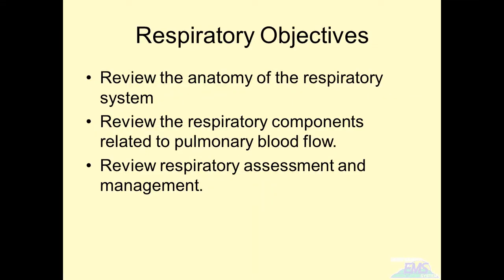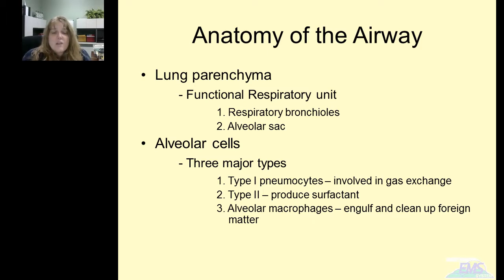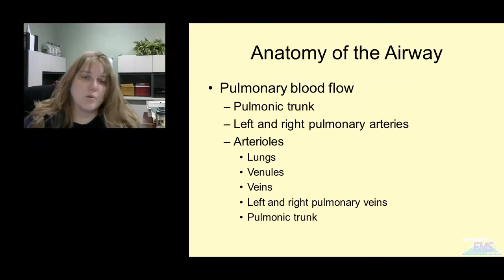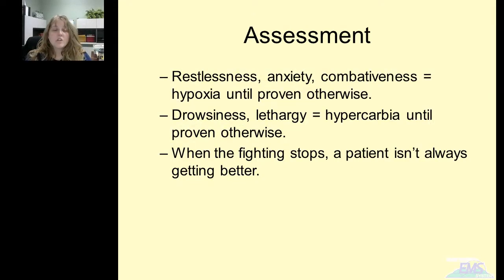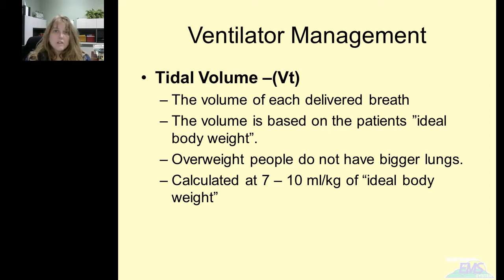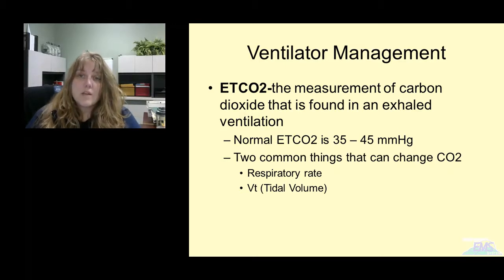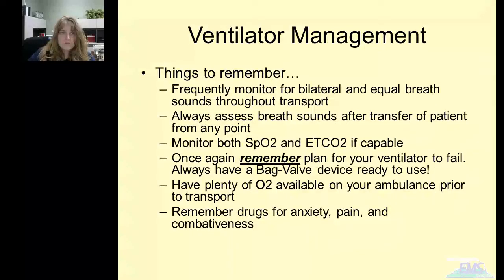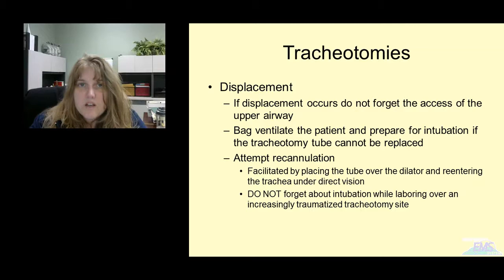Module 4 Respiratory Management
C3IFT WVOEMS module for certification